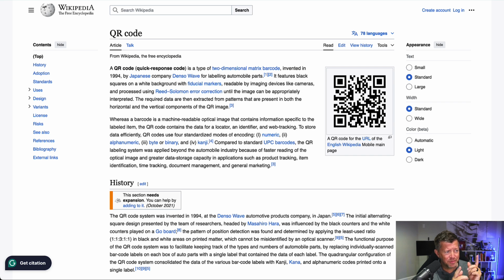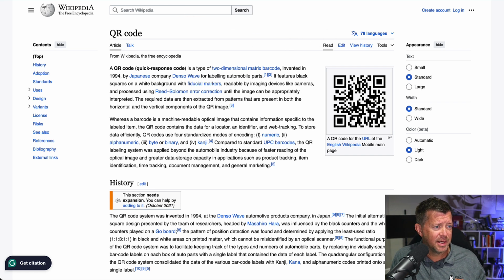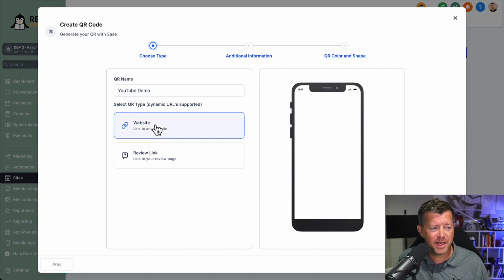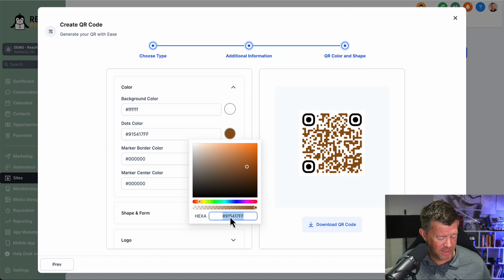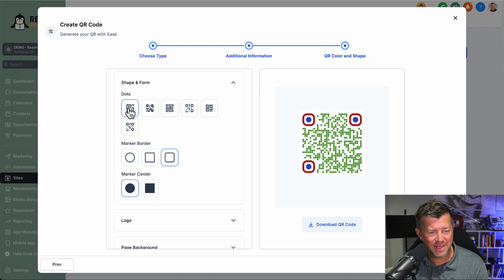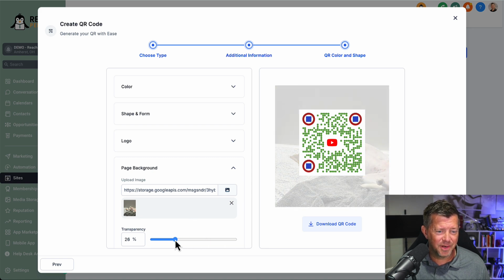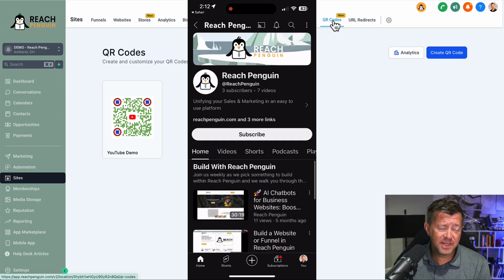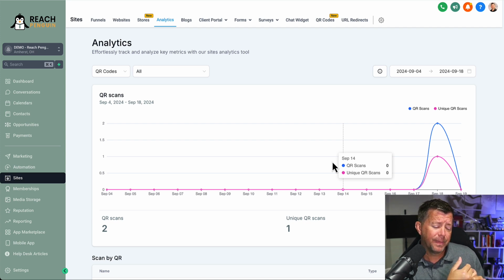Unlock the Power of QR Codes for Your Marketing Strategy!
You’ve seen QR codes everywhere, but are you using them to boost your marketing efforts? In this video, we’ll show you exactly how to create your own QR codes and explain why tracking their performance can skyrocket your campaign’s success. Whether you’re a business owner, marketer, or entrepreneur, learn how to make QR codes work for you to drive engagement, conversions, and ROI. Don’t miss out on this powerful tool!